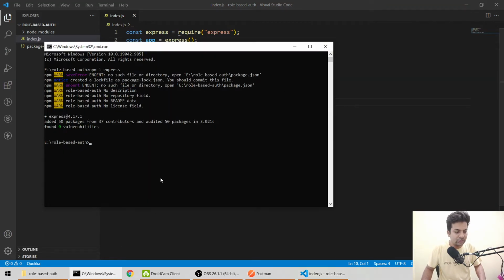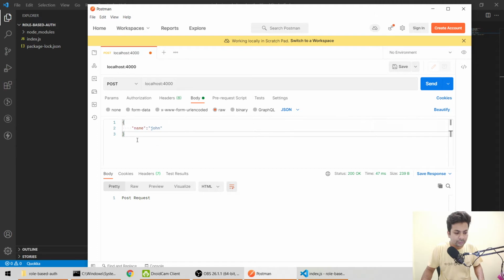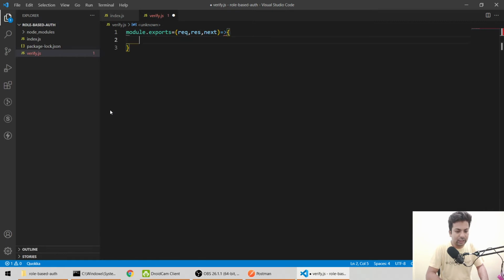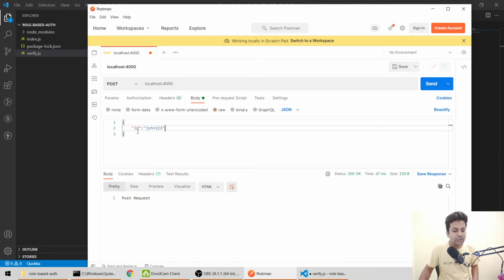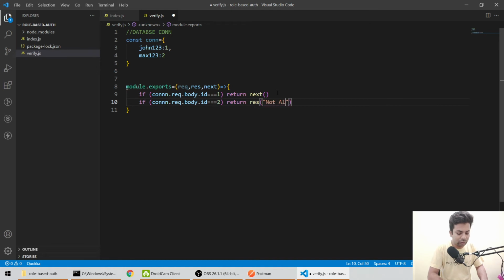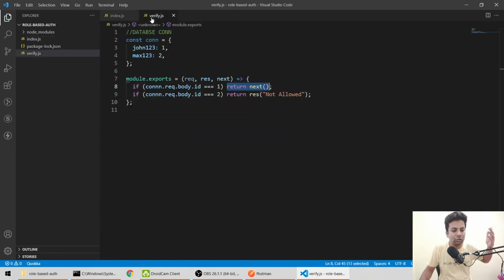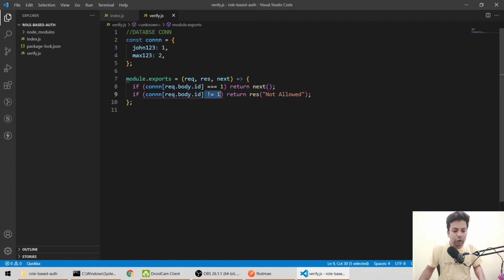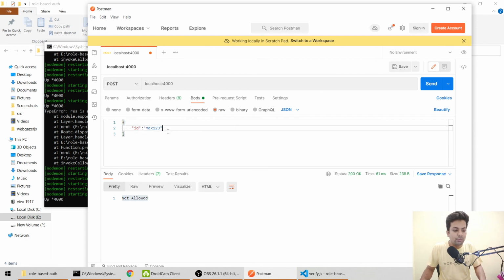Role based access in Nodejs